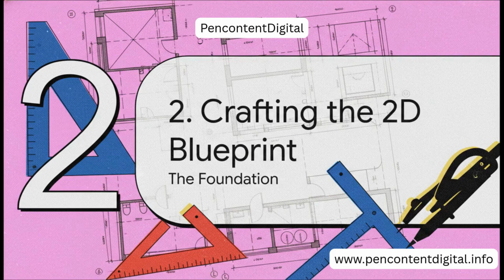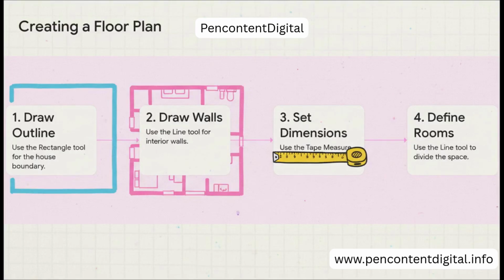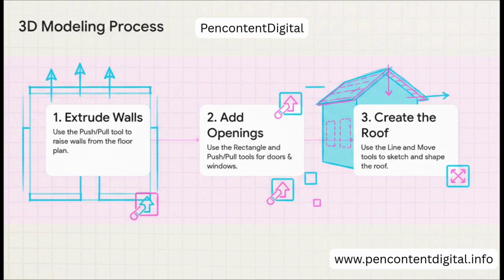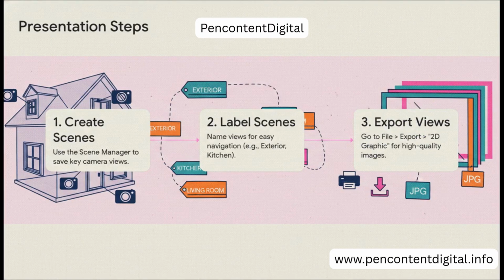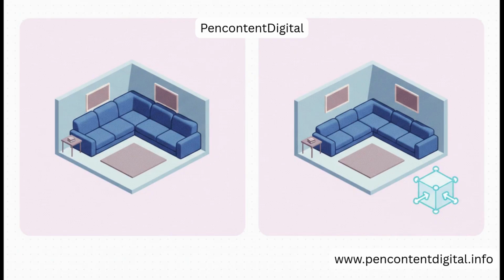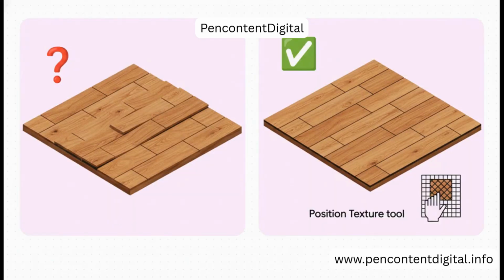Design a 2-Bedroom House in SketchUp Step-by-Step | Full 3D Interior Visualization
3D modeling and interior visualization are essential skills for architecture and design students. In this tutorial, you will learn how to create a complete 2-bedroom residential house model using SketchUp, from floor plan drafting to realistic interior presentation.

In this video, we cover:

• Creating an accurate floor plan
• Setting dimensions using the Tape Measure tool
• Extruding walls with Push/Pull
• Adding doors, windows, and roof structure
• Importing furniture from 3D Warehouse
• Applying materials and textures
• Setting up lighting and shadows
• Creating scenes for presentation
• Exporting high-quality 2D views

This project is ideal for architecture students, interior design learners, and civil engineering coursework. By mastering these steps, you’ll be able to present professional-quality residential designs for academic submissions and portfolios.

If you need assistance with architectural or design projects, contact PenContentDigital.